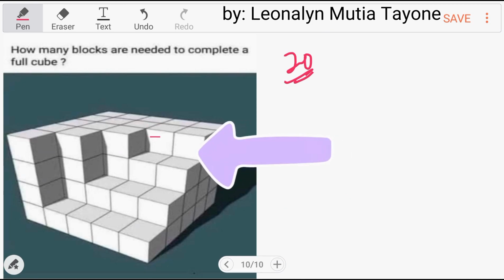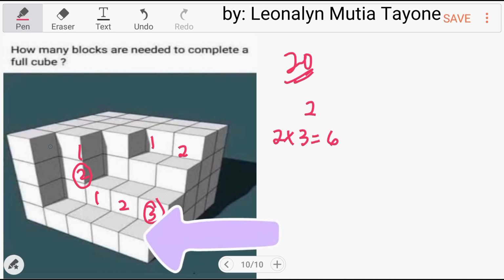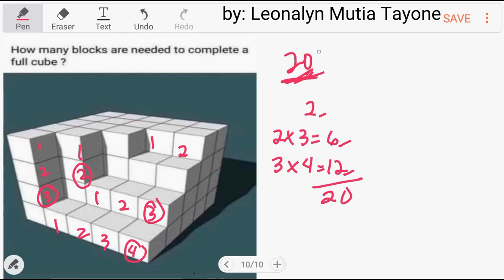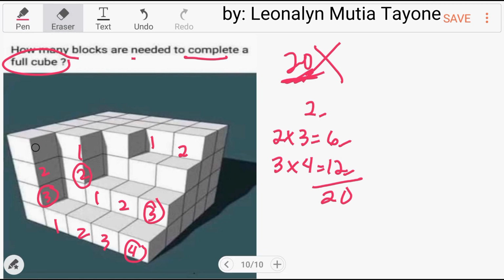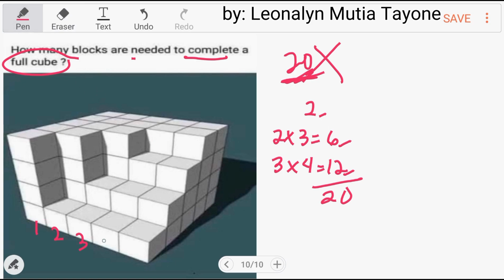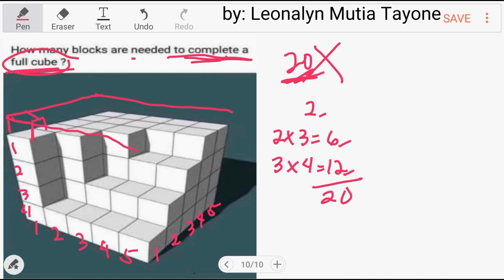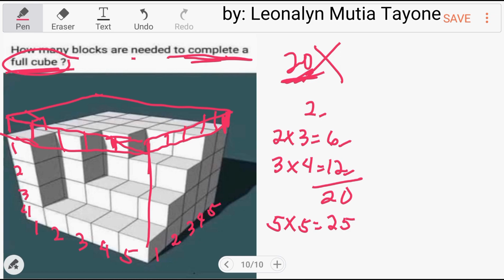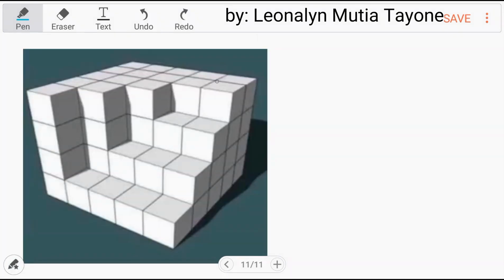IQ Test: How many blocks are needed to complete a full cube?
How many blocks are needed to complete a full cube?